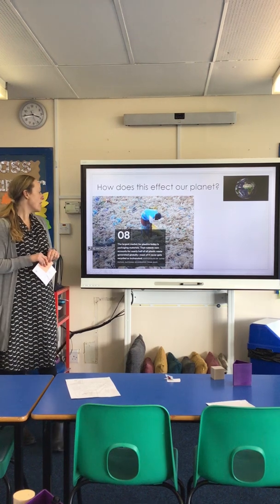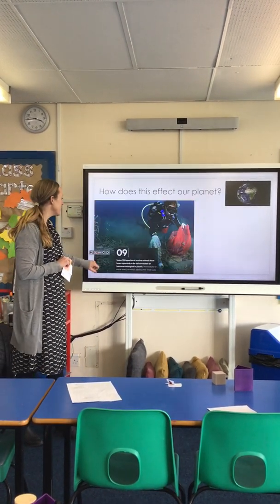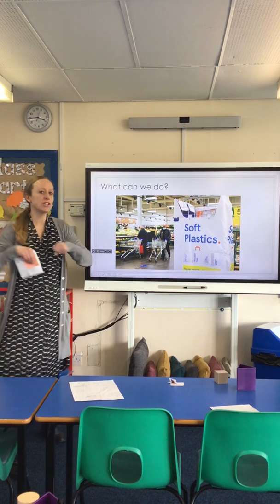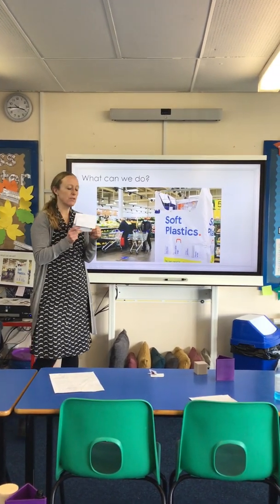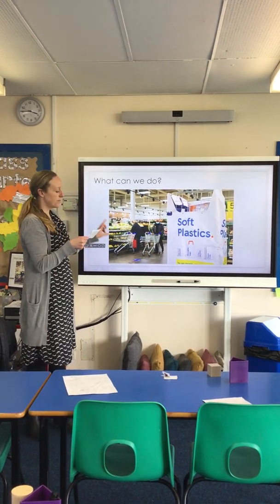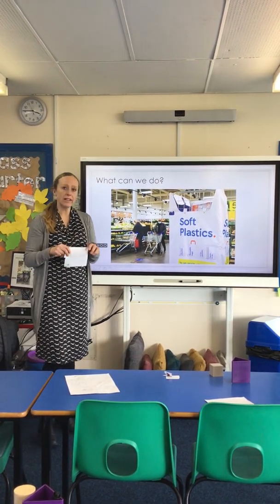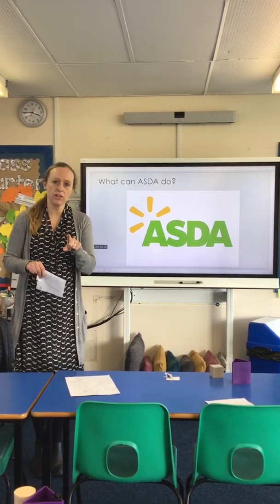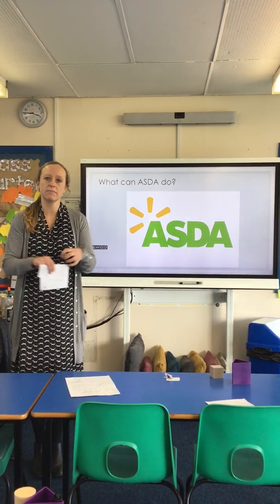Science week year 4